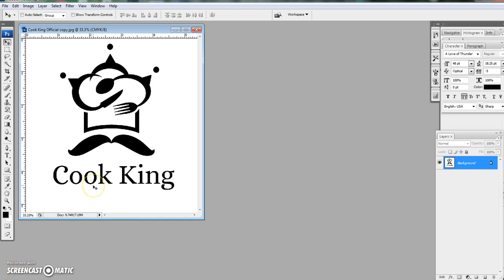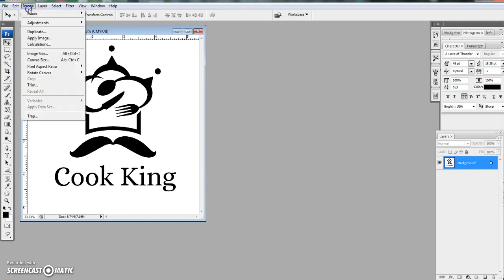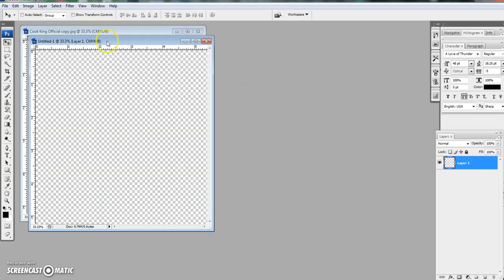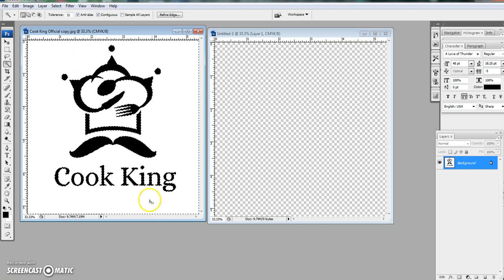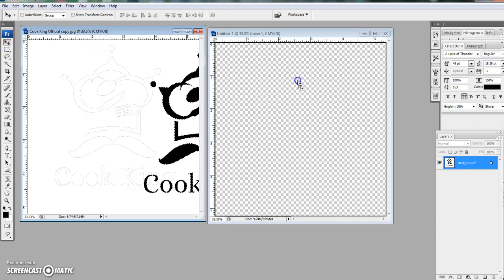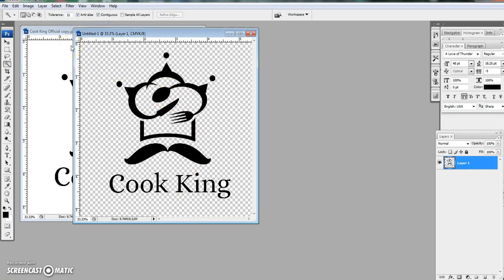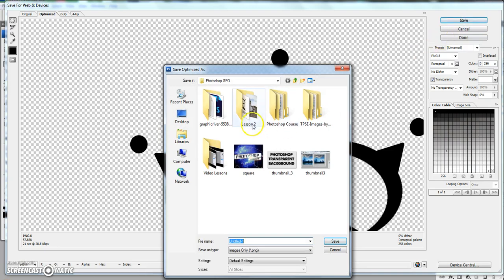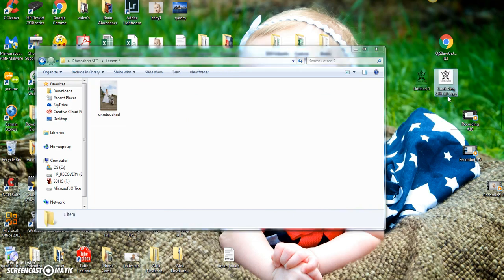How to Make Background Transparent in Photoshop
In this tutorial we learn how to make a white background transparent.

First start off by opening the image you would like to change the background in Photoshop. Then click image, image size and write down the height, width and resolution. Take the dimensions on your original image and make a new image. Click file, new and put in your dimensions but make sure you choose transparent for the background.

Now choose the magic wand tool and select the white background. Now the white is selected if you move the white to the transparent layer you would have a cut out of your logo. This is not what you want. This would be how to make a transparent image in Photoshop.

With the white selected go to the top tool bar and click select, inverse. This will make the selection choose the logo instead of the white background. Now drag the logo to the transparent layer. This will delete background photoshop.

Now you know how to make background transparent.